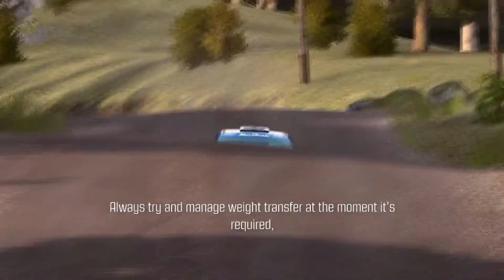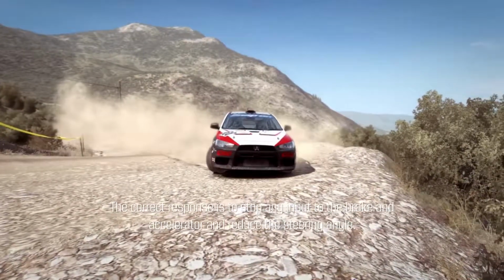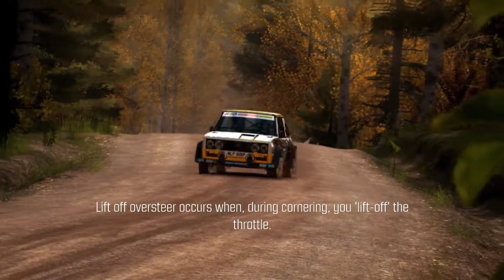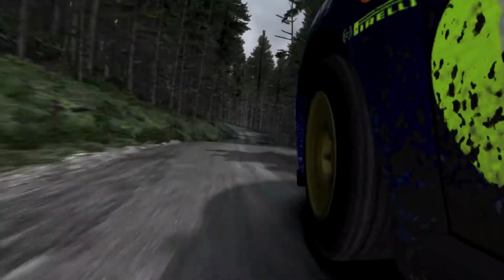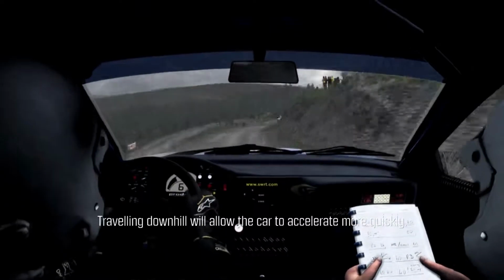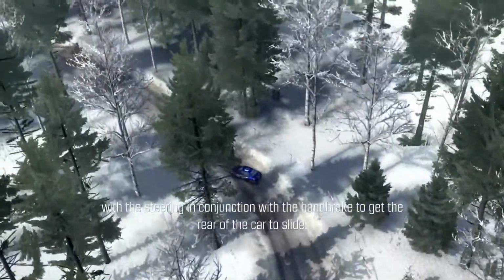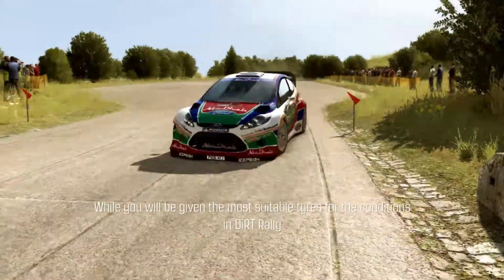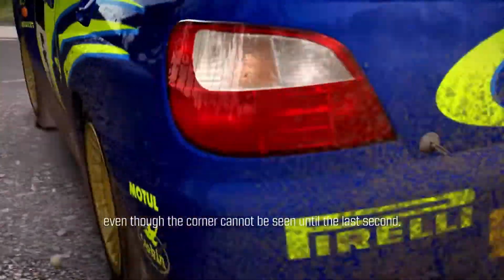DiRT Rally | Samouczek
Join me as I take you through the basics of DiRT Rally, the high-intensity rally racing game from Codemasters. This tutorial is designed to help you get started with the game and familiarize yourself with the cars, tracks, and controls. I'll be showing you how to handle the cars, navigate through the tracks, and use the in-game assists. We will also go over the different types of events, from rally to rallycross, and the importance of pace notes and car setup. Whether you're a newcomer to the game or a seasoned player looking to improve your skills, this tutorial will help you master the art of rally racing and take your driving skills to the next level. So, don't miss out on the high-stakes action and intense gameplay that DiRT Rally has to offer, and follow this tutorial to get the most out of the game.